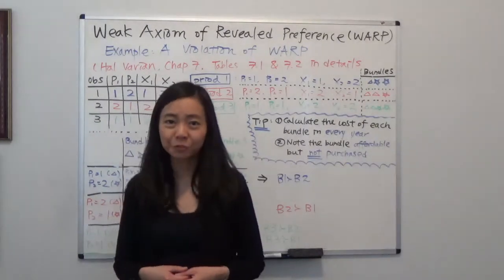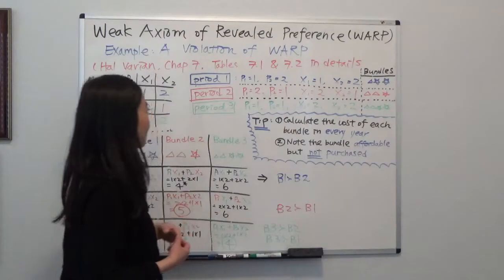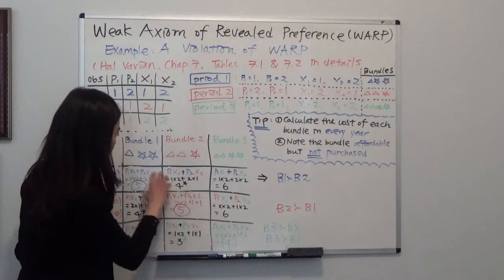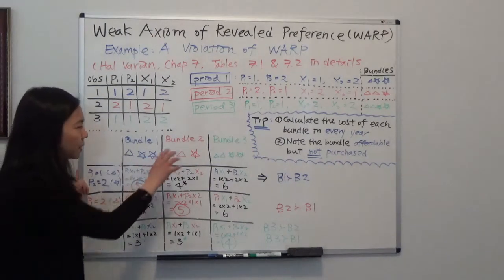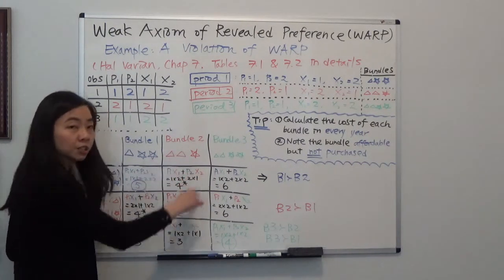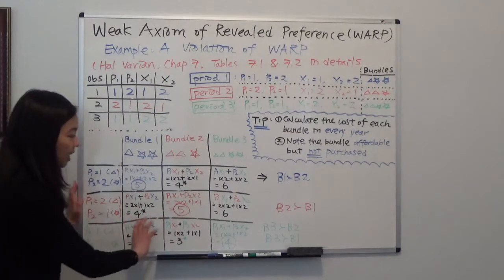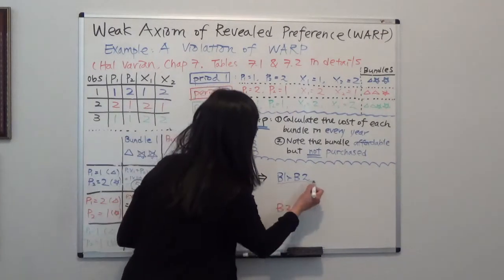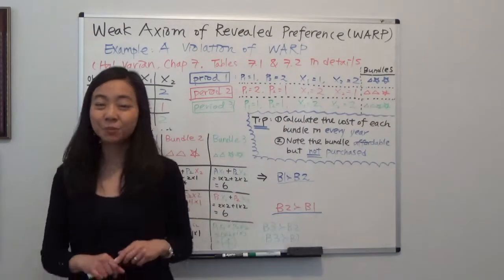Weak Axiom of Revealed Preference (Varian Chapter 7, Tables 7.1 & 7.2)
This video illustrates how to find a violation against WARP-- Varian Chapter 7, Tables 7.1 and 7.2